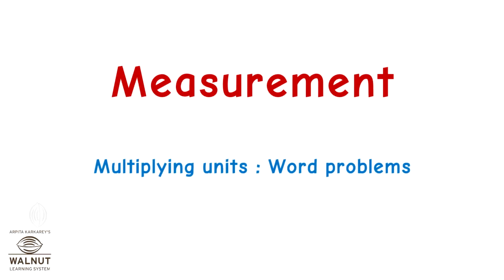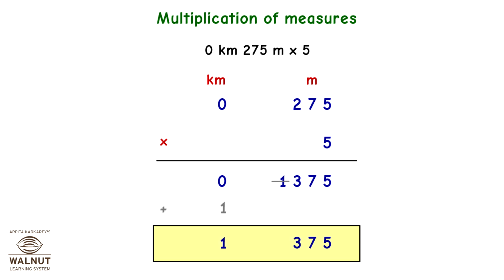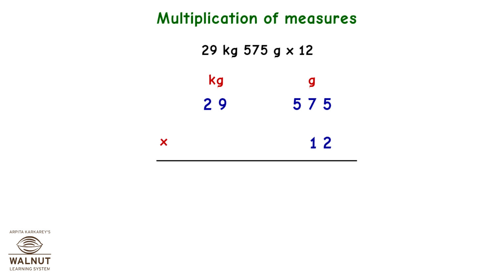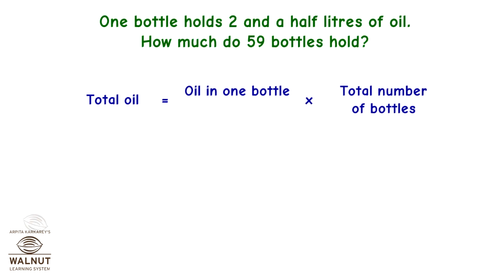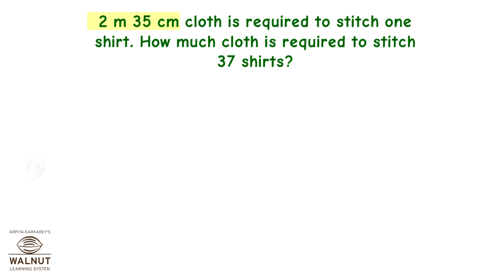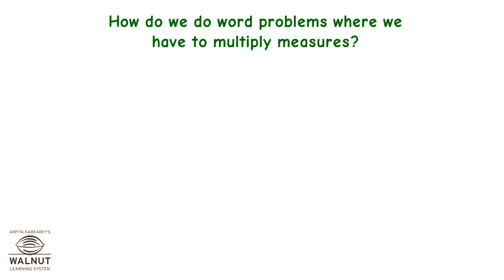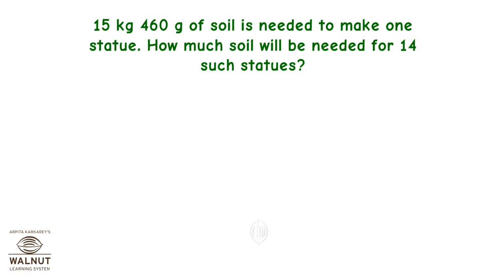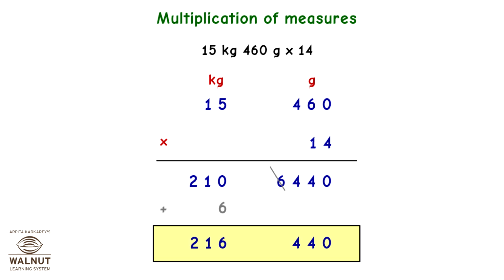6 Math - Knowing our numbers (Measurement) - Multiplying units - Word problems